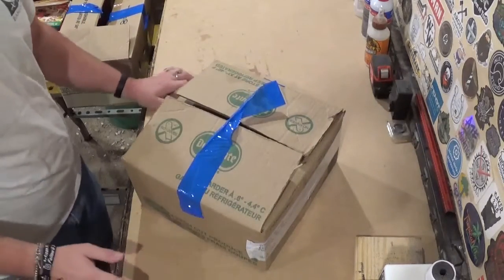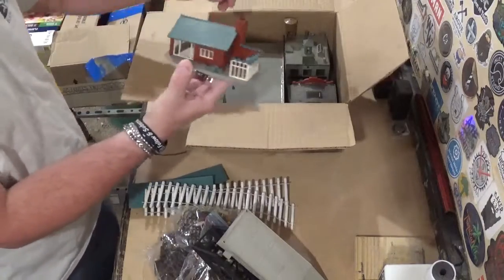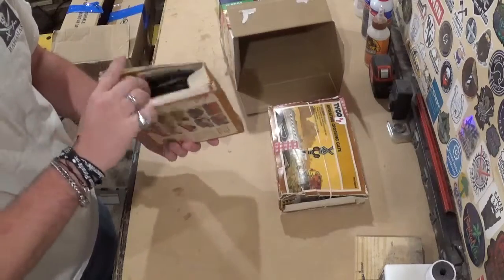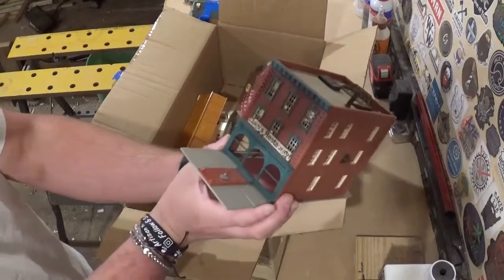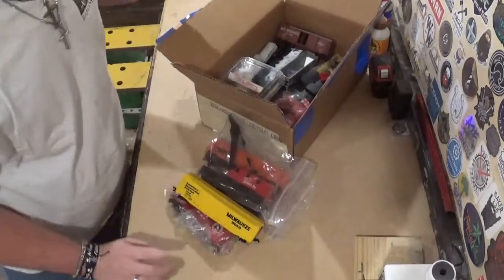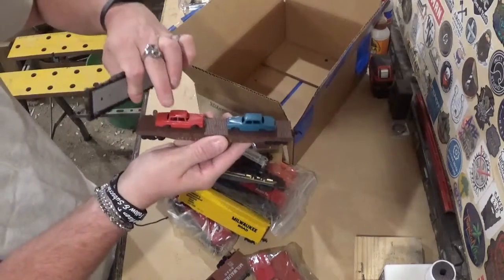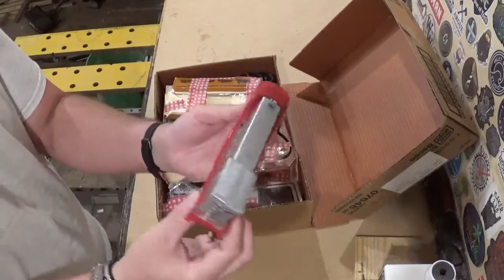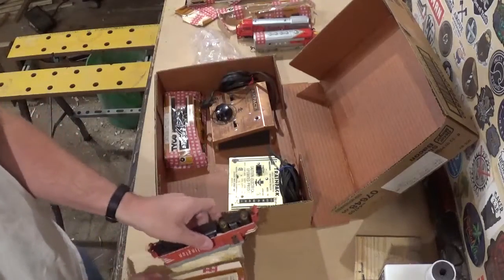My Pastor Gave Me 5 Boxes Of Vintage H.O. Scale Train Stuff! Lets Unbox It Together!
Hey Everyone! Last week, I went and had coffee with my Pastor and he suprised me with 5 boxes of vintage 70s era H.O. Scale train stuff! How cool is that! I figured I would take you all along on with me as I unbox and quickly look at eveything in the 5 boxes. I do hope this video isn't too long winded or drawn out for everyone because unboxing something new is always fun! Hope you all like the video!

God Bless !

Mailing Address;

Artisan Pirate
1015 Dixie Street